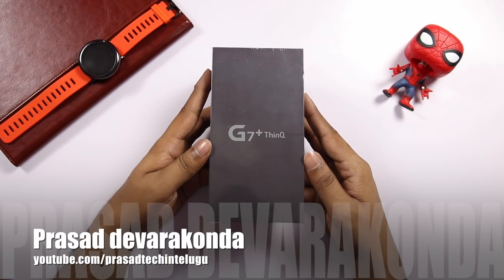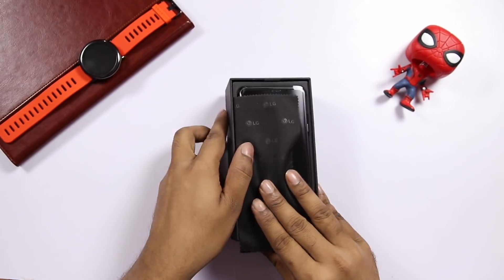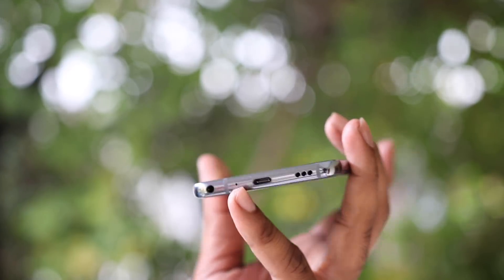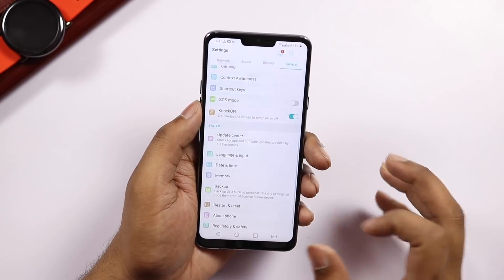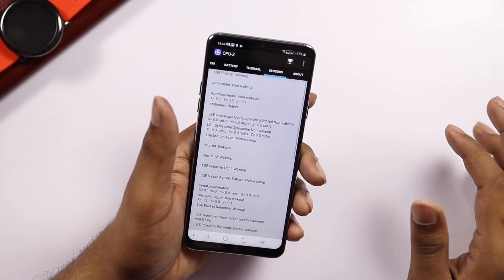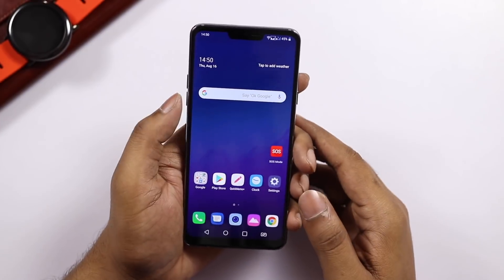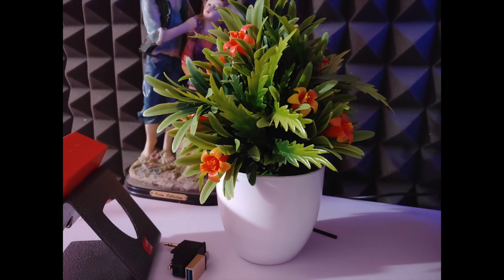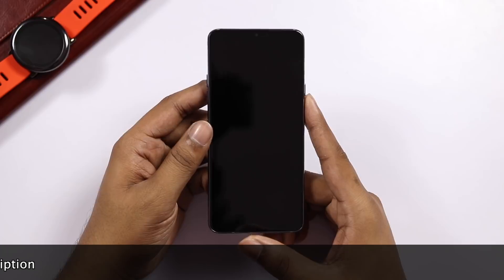LG G7 Plus ThinQ Unboxing & initial impressions ll in telugu ll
LG G7 Plus ThinQ Available on flipkart
Support me :)
My Gear
intromusic credits
artist credits:
▽ Follow DEAF KEV